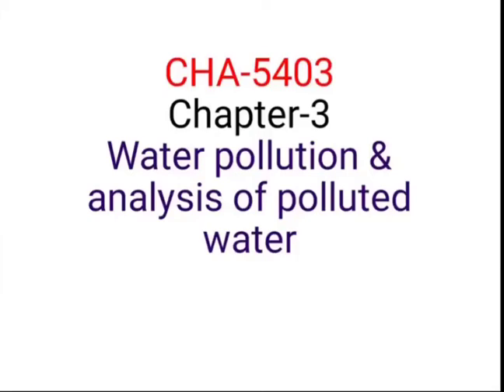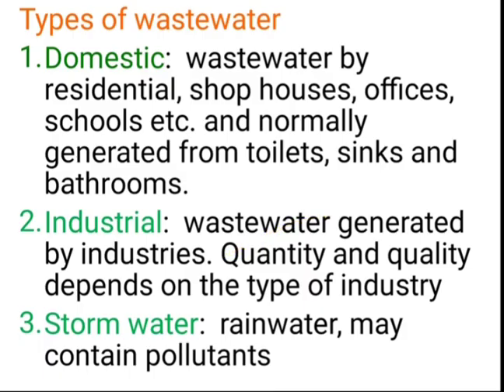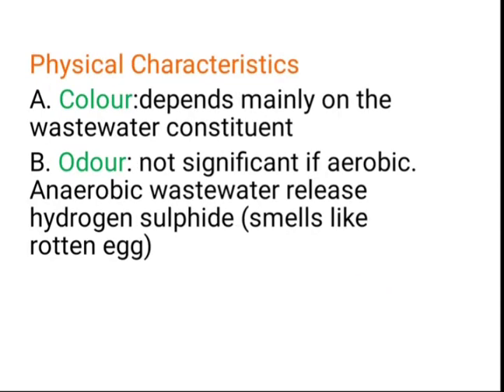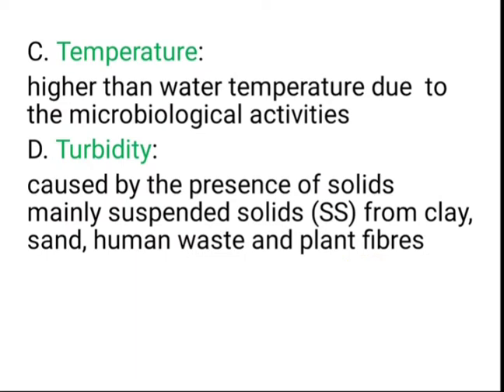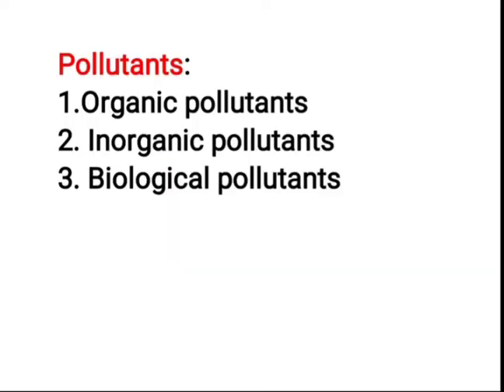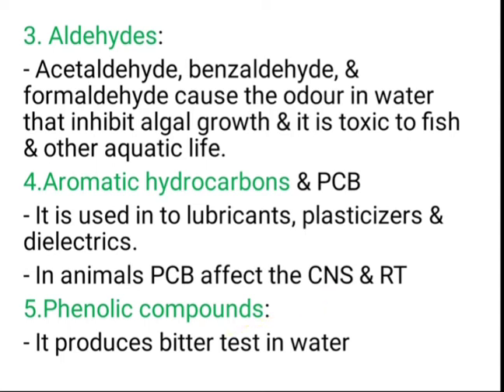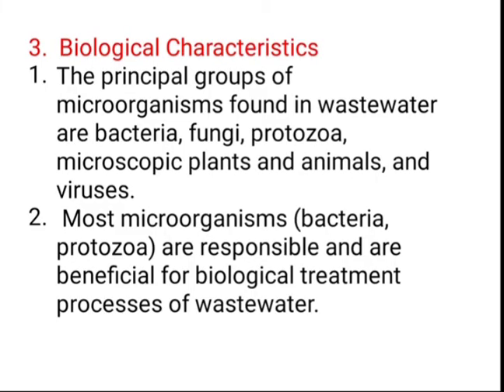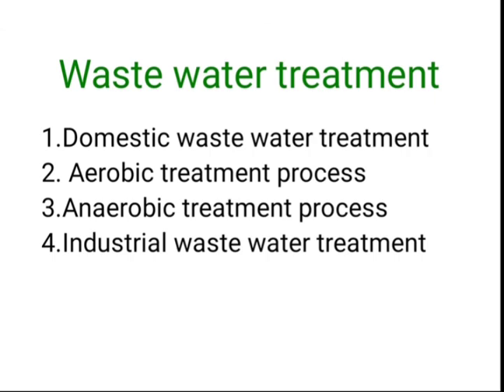Water Pollution-types of pollutants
Water pollution & analysis of waste water- Analytical chemistry